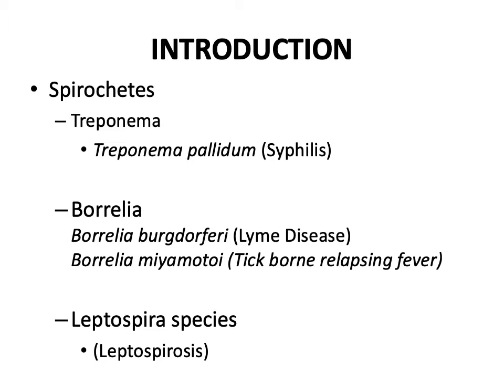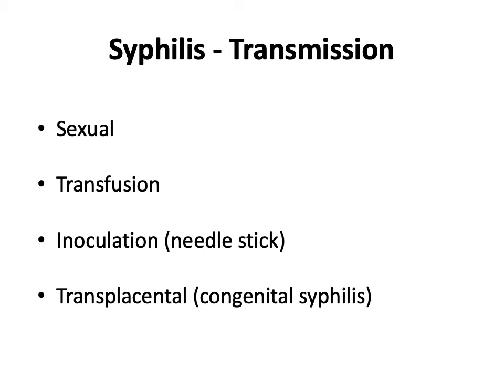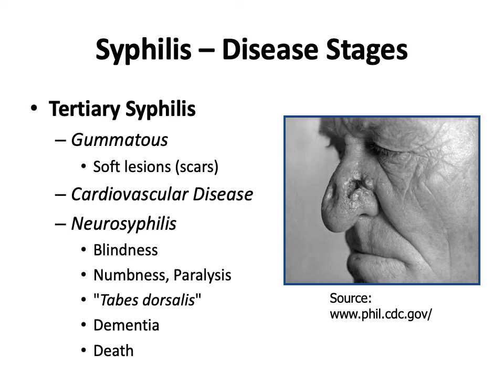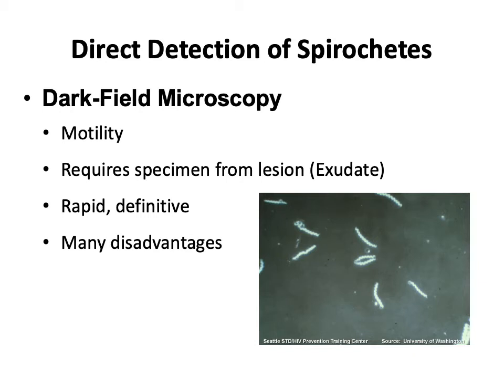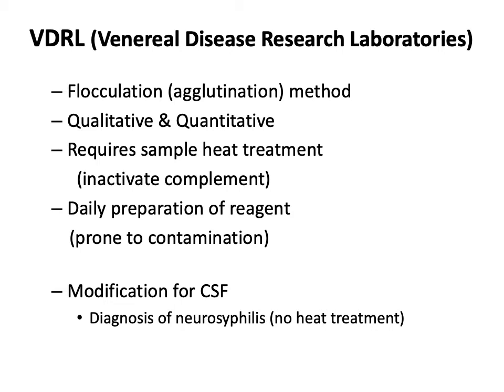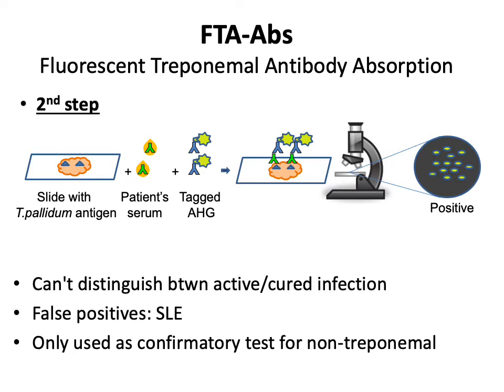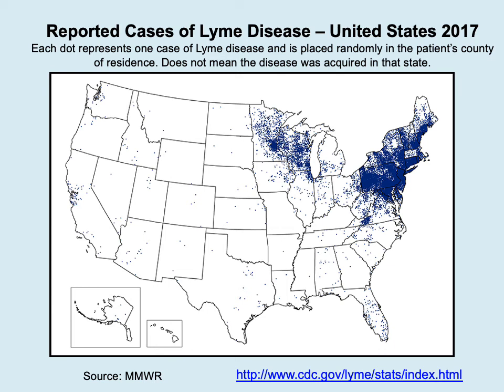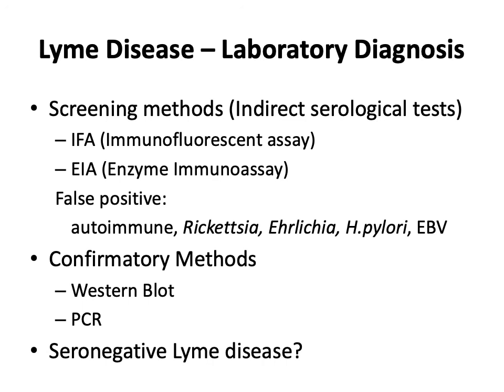MLT 266: Lyme Disease and Syphilis!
In this lesson we will discuss the symptoms, transmission, and laboratory diagnosis of both Lyme disease and syphilis.